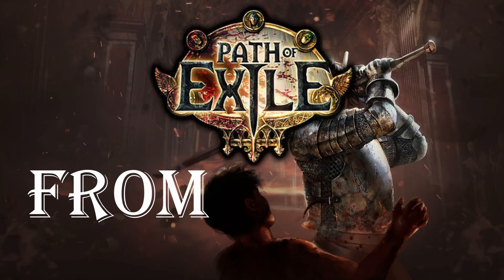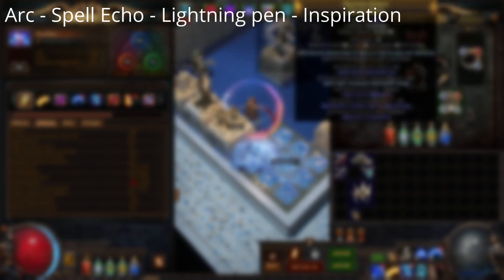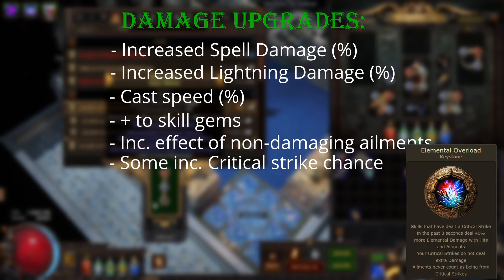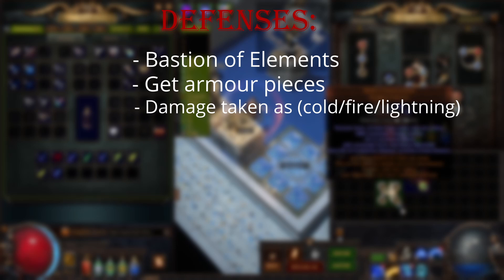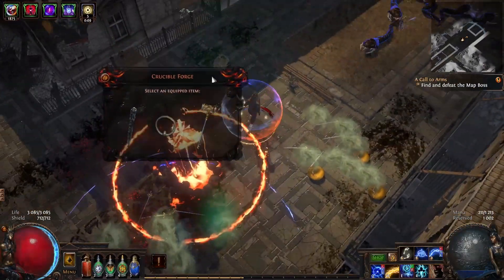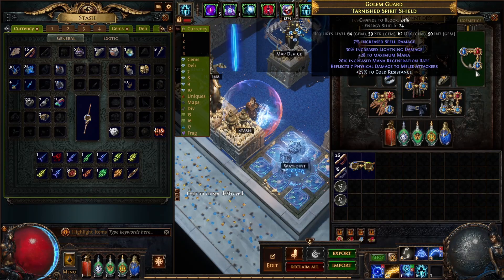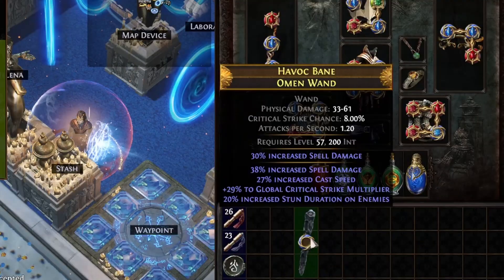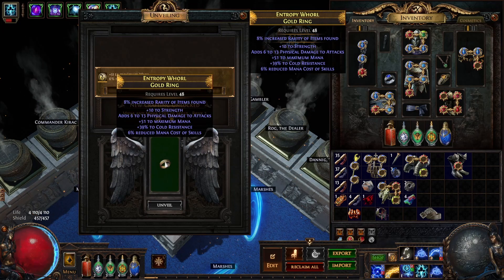From A to Z - Arc vs. The Atlas (SSF PoE 3.21 Crucible League)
Welcome Exiles, to the series; PoE from A to Z!

In today's video diary I go through my mapping experience I had in Solo Self Found (SSF) in Path of Exile 3.21 Crucible League with the Arc skill as the main DPS. I have been trying to rush through the campaign and atlas so I could finish before the 3.22 league start (Trial of Ancestors) begin!

As of current, Enki has retired his Arc build, but is currently making a Lightning Conduit build for the 3.22 league:
Some minor changes is done throughout the leveling, due to the nature of SSF, and my personal playstyle.

Will it be possible to conquer the pinnacle boss that lie ahead using the power of Arc? Can the Elementalist truly ascend to greatness without any outside help, and only having lightning as her offense? There's only one way to find out!

Contents of this video:
00:00 - Introduction
00:25 - Quick summary
01:47 - Gear upgrades
03:43 - Mapping plan
04:27 - Mapping
05:36 - Vaal farming
07:39 - Yellow maps
08:15 - Level 80
08:45 - Eternal Lab
09:41 - Infinite Hunger
10:45 - Reroll
11:44 - Ending